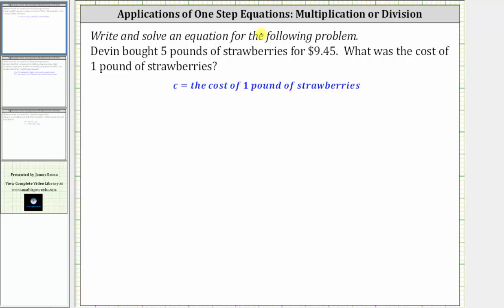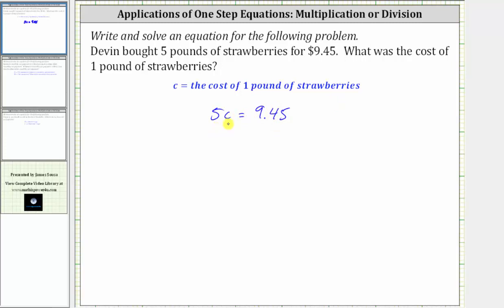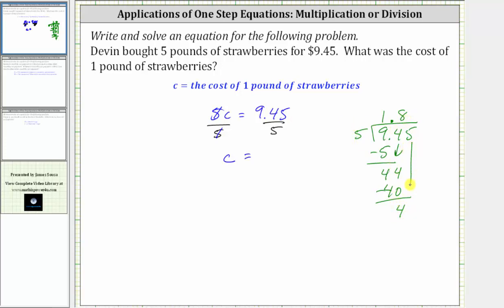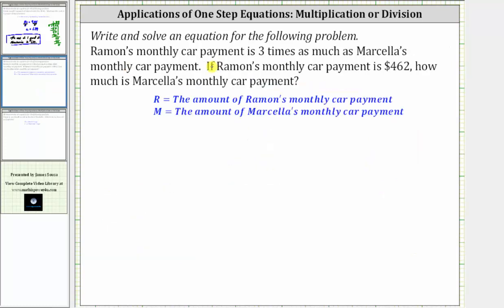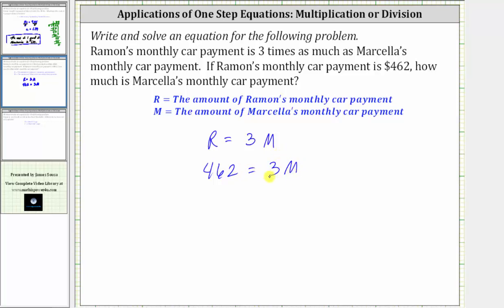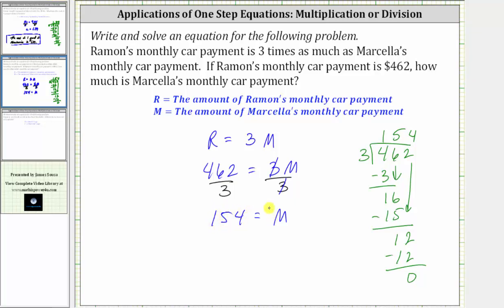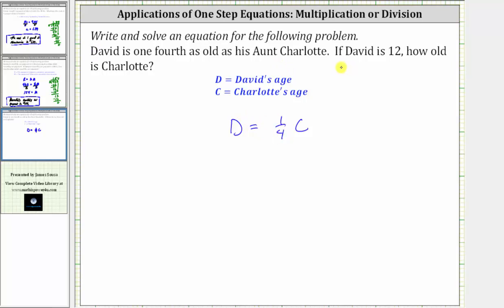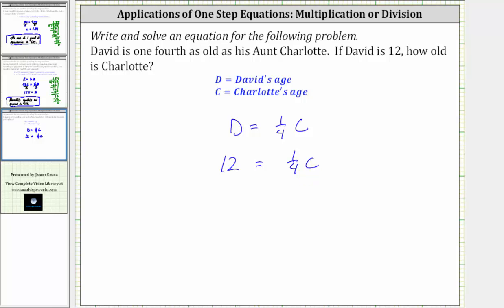Applications: One Step Equations Involving Multiplication or Division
This video explains how to solve three applications involving one step equations with multiplication or division.